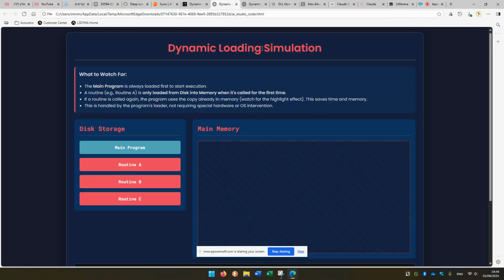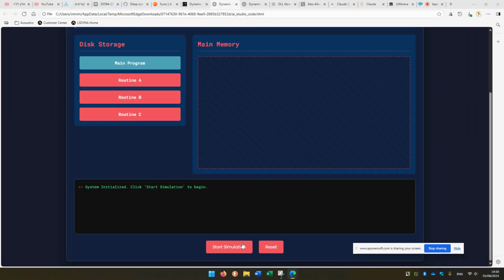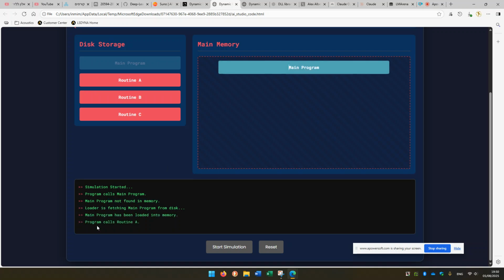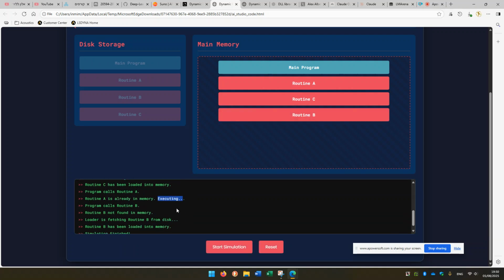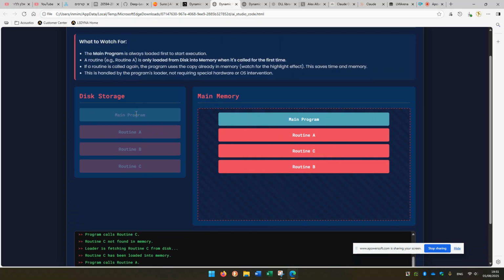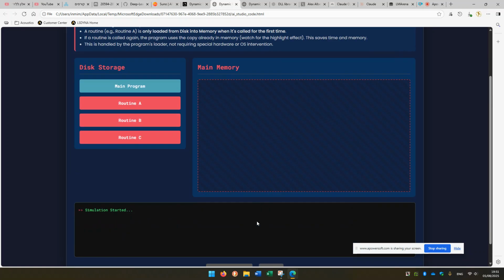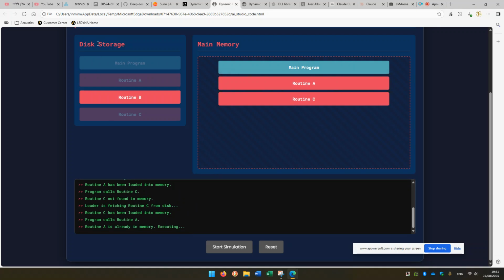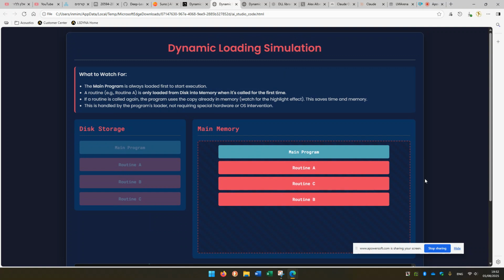Operating systems Dynamic Loading from memory method